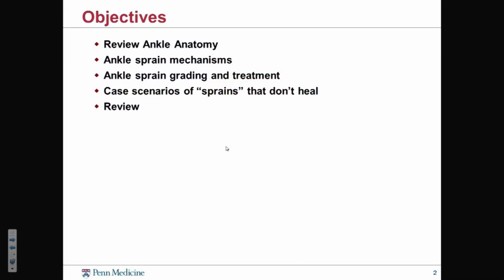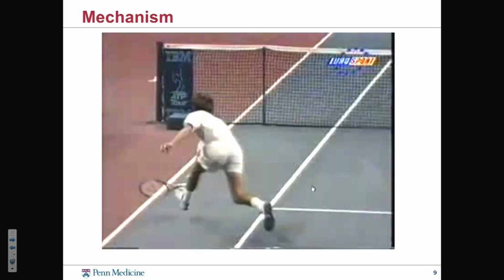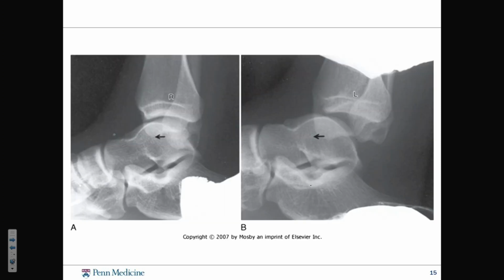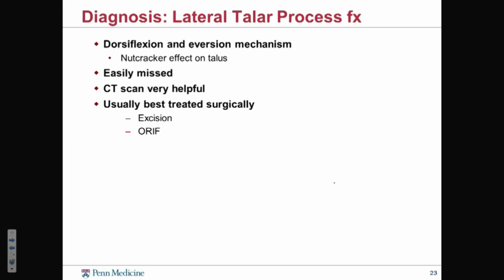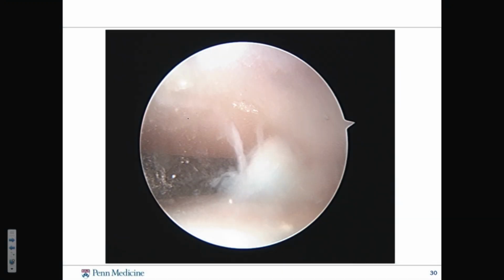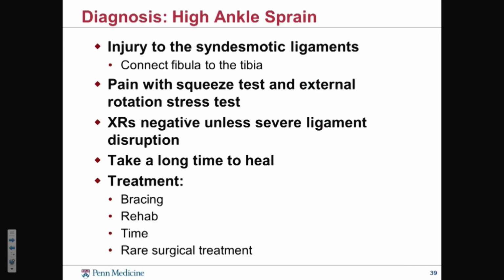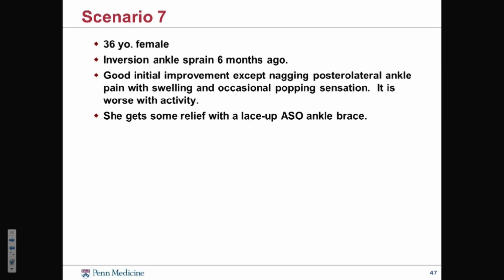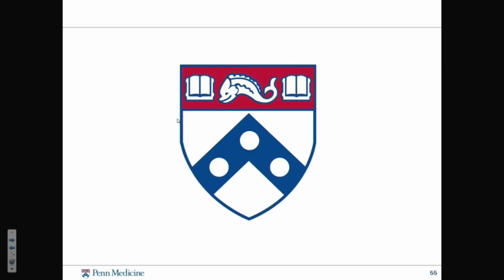The Ankle Sprain That Doesn’t Heal | Daniel Farber, MD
Orthopaedic surgeon Daniel C. Farber, MD, of the Penn Foot and Ankle Service, offers a specialist’s insight into the ankle sprain that doesn’t heal. After reviewing the parameters for the evaluation, diagnosis, and treatment of initial ankle sprain, Dr. Farber presents case studies to illustrate the likely origins of a lingering ankle injury, as well as treatment and rehabilitative strategies.